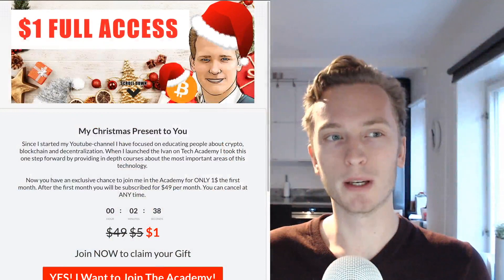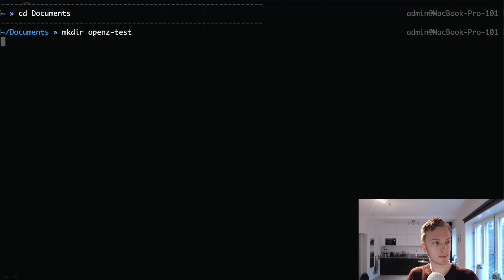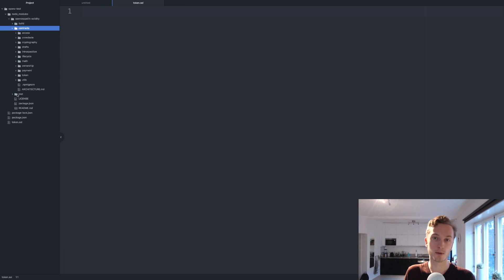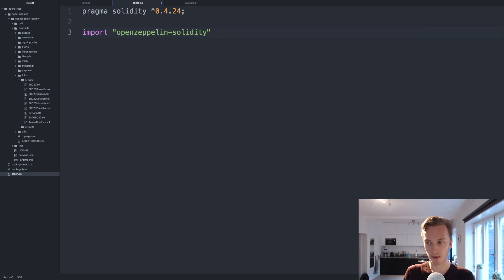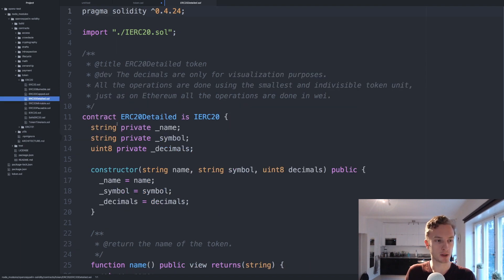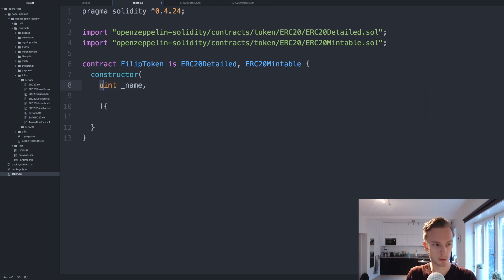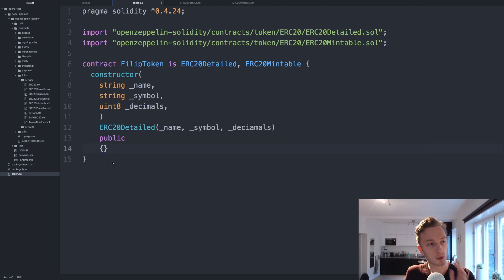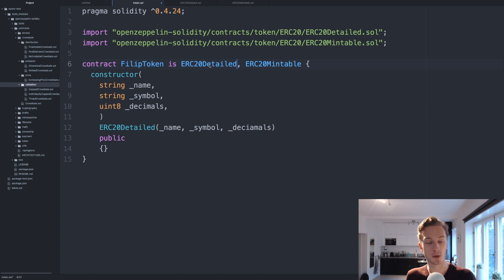OpenZeppelin Beginners Tutorial - Cut you Development Time in HALF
In this video I talk about how we as developers can cut our development time in half by using OpenZeppelin. It's also a great choice to reduce the risk of developing smart contracts.